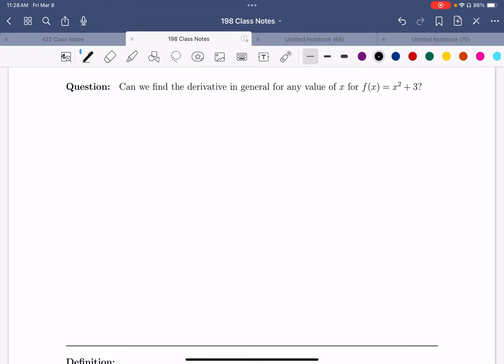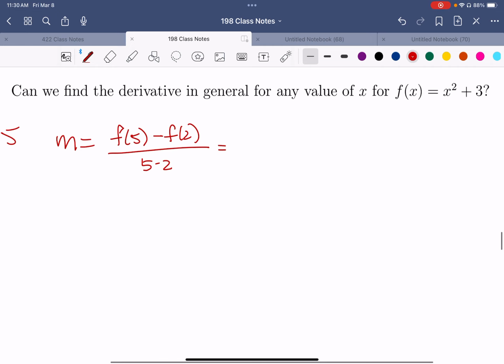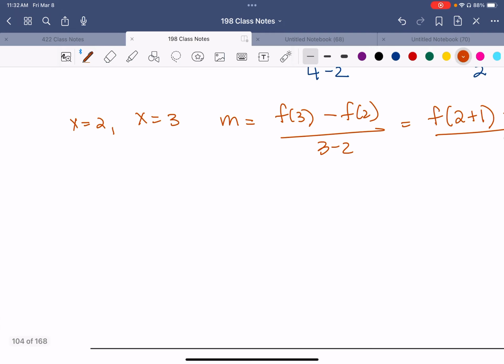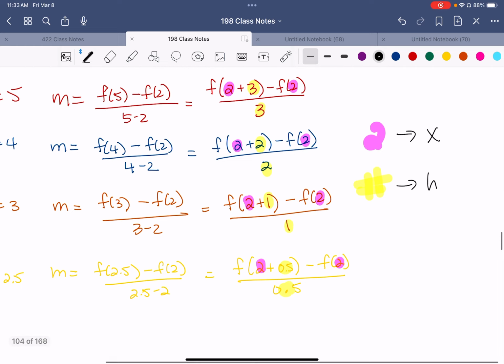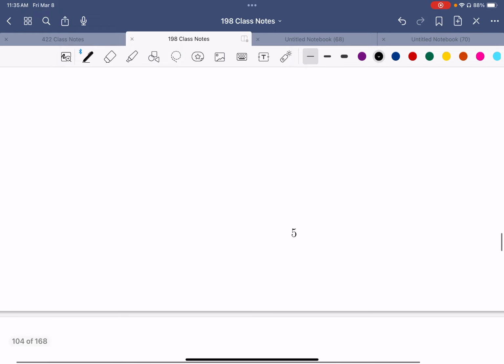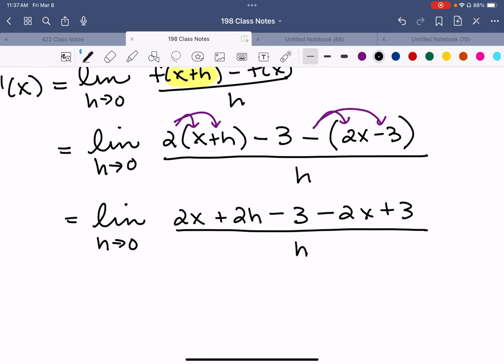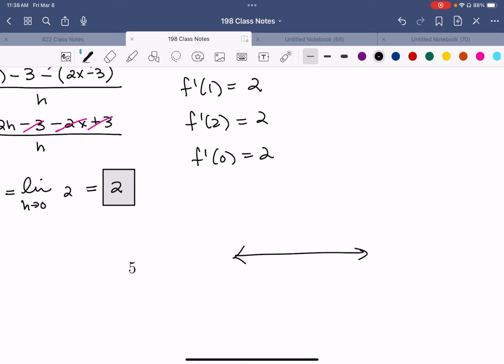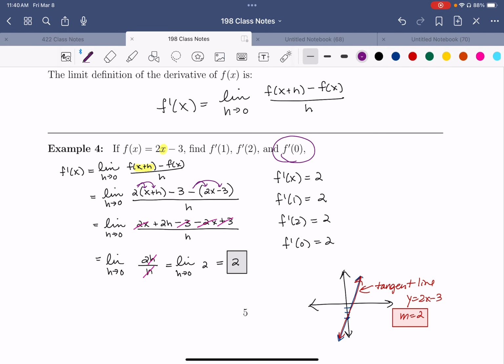198 Lecture 9 part 2 4.1 rates of change